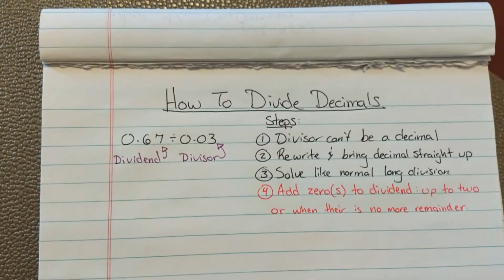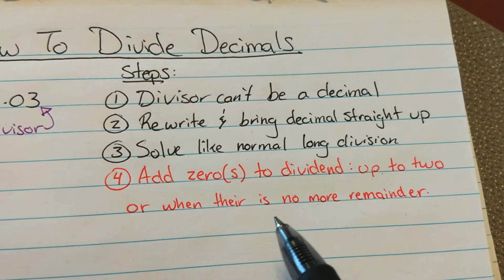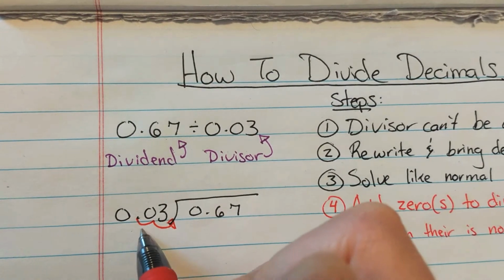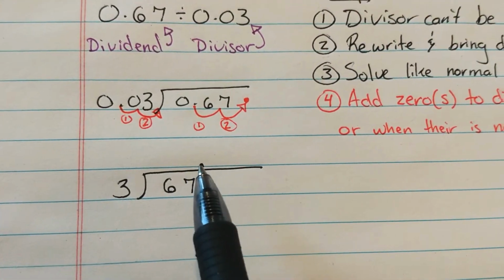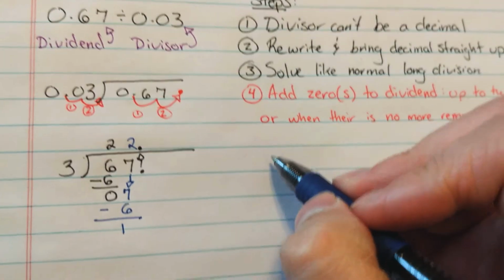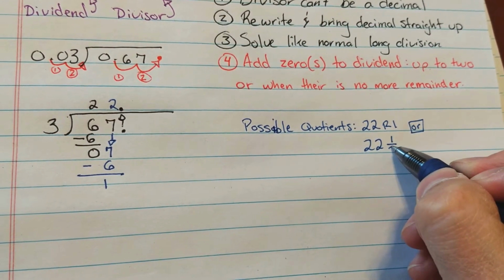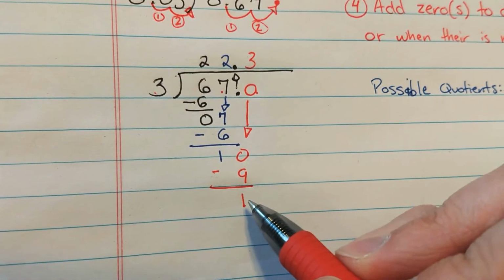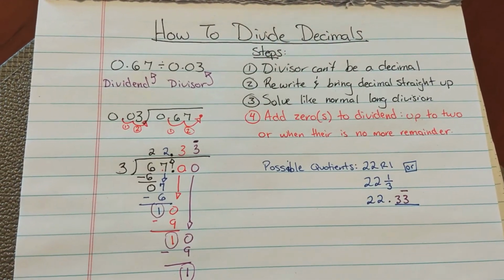Decimal Division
How to divide decimal by decimal